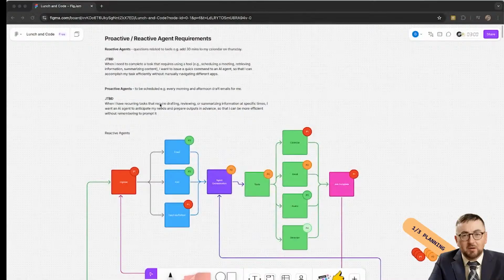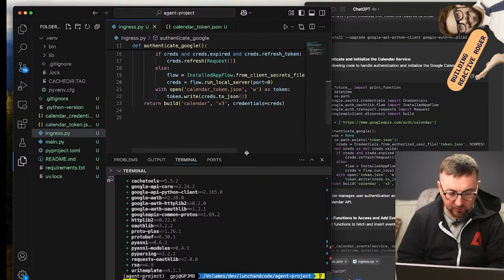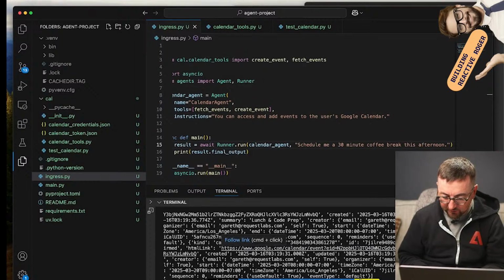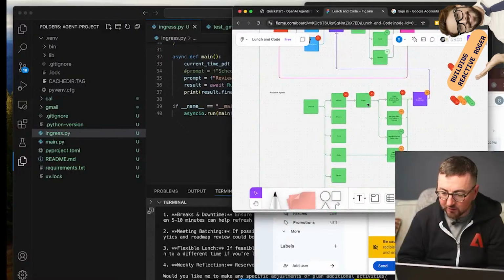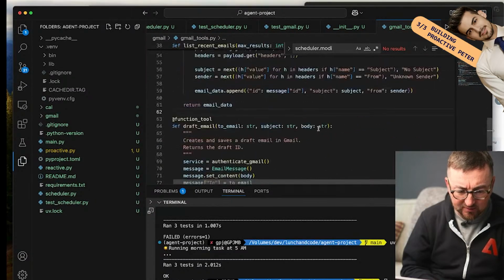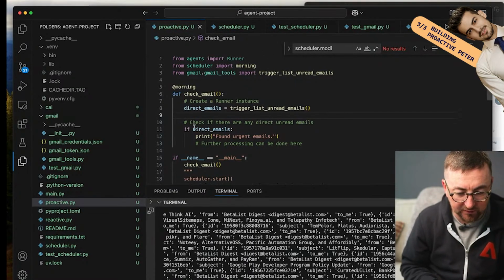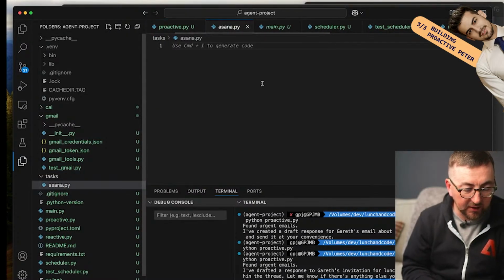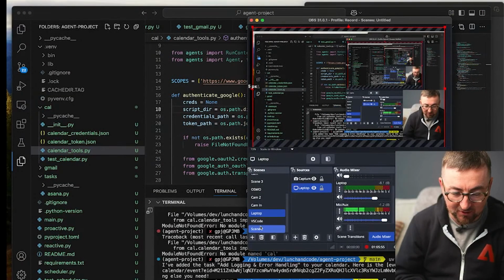Lunch & Code: Building Proactive & Reactive Agents with the OpenAI Agent SDK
Join me as we bring Proactive Peter and Reactive Roger to life—two AI agents designed to streamline workflows, boost productivity, and handle repetitive tasks.

🔹 Reactive Roger: Fast, responsive, and efficient—they wait for instructions and execute tasks on demand.
🔹 Proactive Peter: A step ahead—they anticipate needs, makes intelligent decision, and take initiative.

In this session, we’ll explore:

🤖 Proactive vs. Reactive Agents – Understanding the strengths and limitations of each approach through Peter & Roger.

📡 Equipping Them with Tools – Integrating AI agents into real-world workflows using the software and platforms I use daily (Google Calendar, GMail, Asana, Github, Obisidian etc).

⚙️ Building an Operator Agent – Designing an AI-powered assistant that can independently manage tasks, retrieve insights, and take action.

🧠 Enhancing Intelligence with LLMs – Connecting Peter & Roger to LLMs for smarter decision-making and context-aware automation

By the end of the session we should have two agents that can dynamically switch between responsive and anticipatory actions—unlocking some productivity gains.